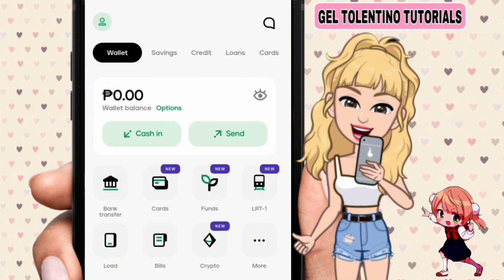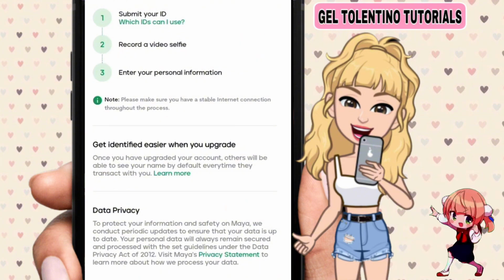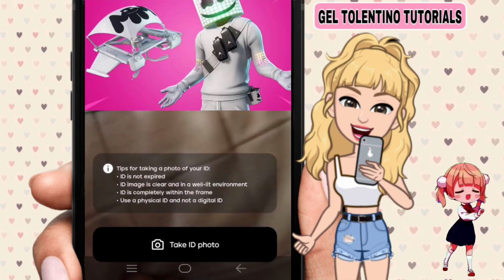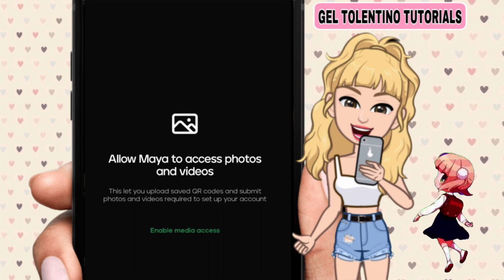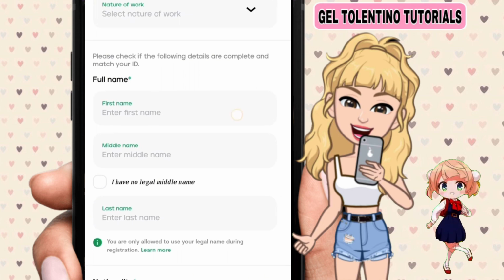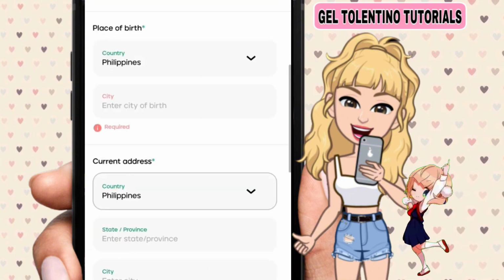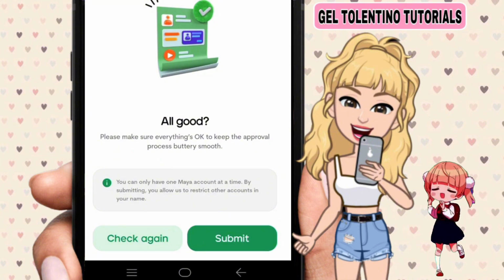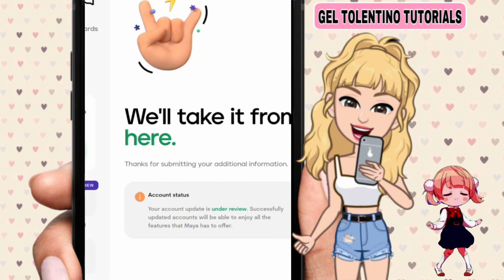HOW TO UPGRADE MAYA ACCOUNT WITH FREE LOAD 2023 | UPGRADE PAYMAYA ACCOUNT WITH FREE LOAD TUTORIAL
🎵 All BgMusic provided by BGM President

❤️ paano mag upgrade ng paymaya
paano mag upgrade ng paymaya kahit walang id
paano mag upgrade ng paymaya 2023
paano mag upgrade ng paymaya account

verifv Maya
verify maya account
verify maya using passport
how to verify maya without id
how to verify maya using school id
how to verify Maya account using student id
how to verify maya using philhealth
how to verify maya using student id
how to verify paymaya
upgrade mava free load 2023
upgrade maya
upgrade maya account
upgrade maya account using school id
upgrade maya account using philhealth
upgrade maya using passport
upgrade maya account 2023
maya upgrade error
how to upgrade mava without id
how to upgrade maya business account 🍃🍃🍃